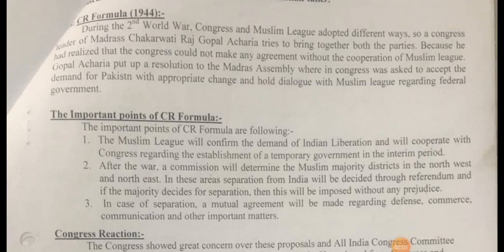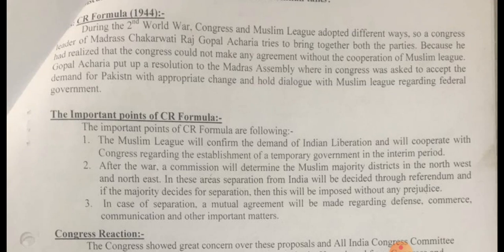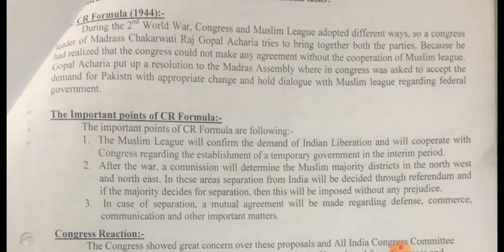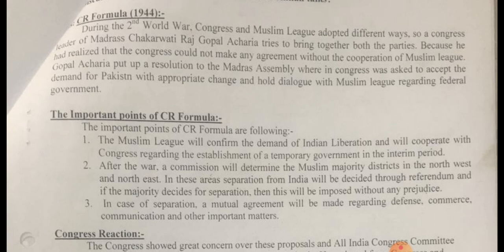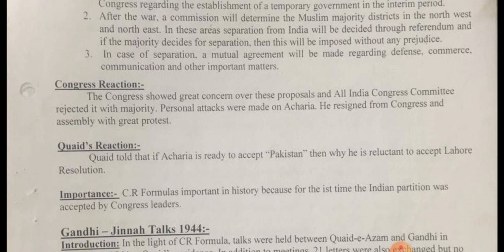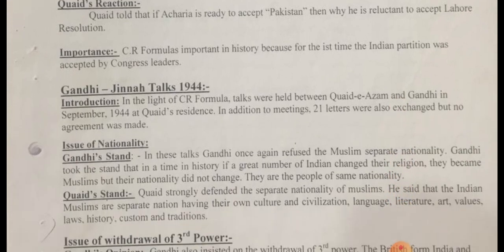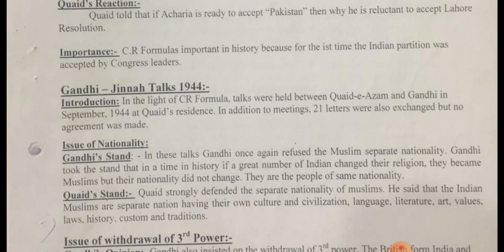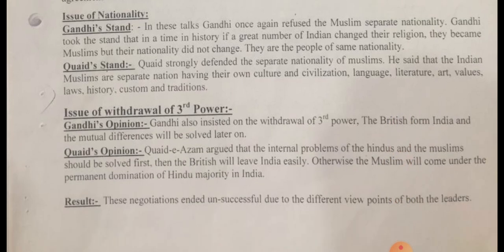Class:9th chapter #2 long question # 2 . Discus in detail the C.R Formula and Gandhi- Jinnah Talks.